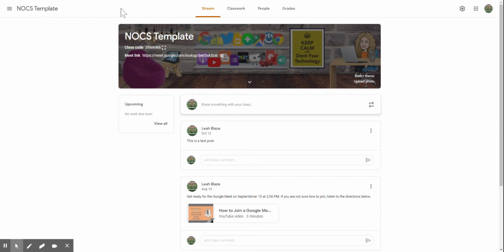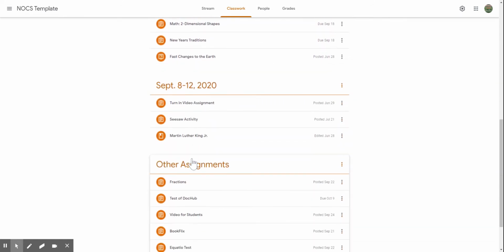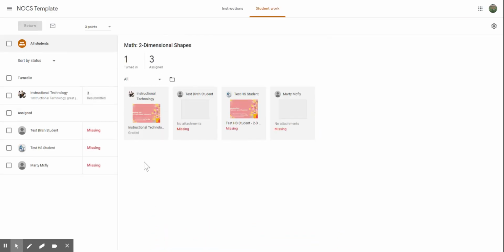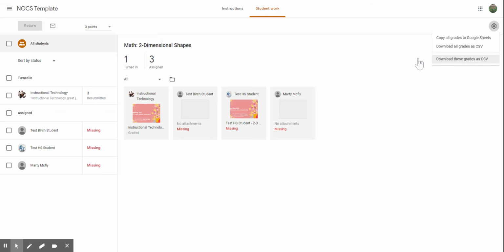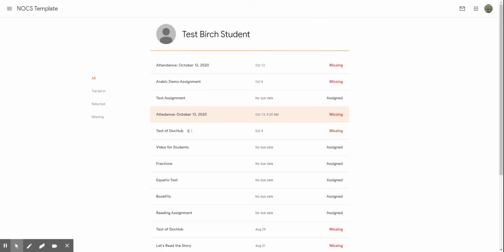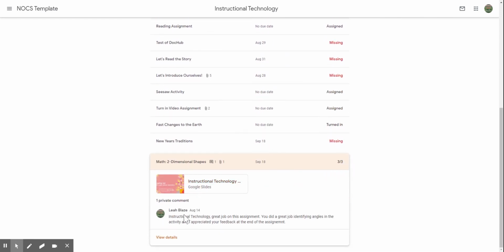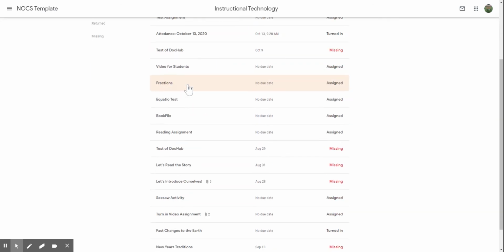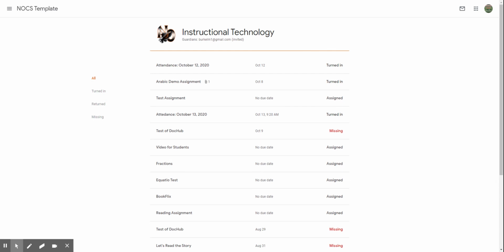Saving Student Scores from Google Classroom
Teachers, before transferring students to a new teacher or new section, please be sure all scores and needed information is saved from Google Classroom.